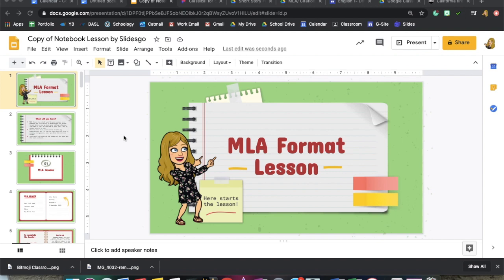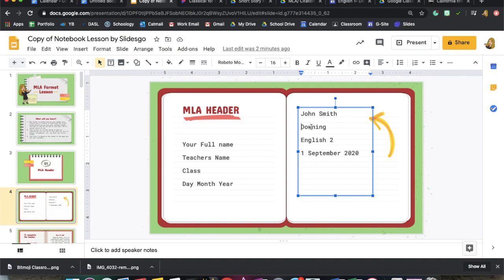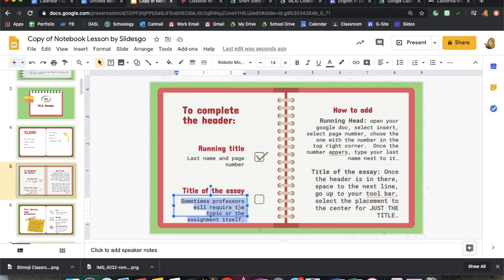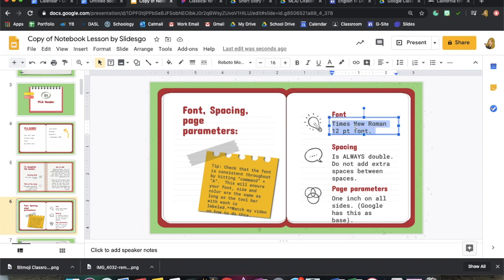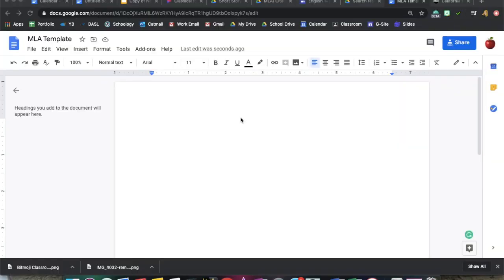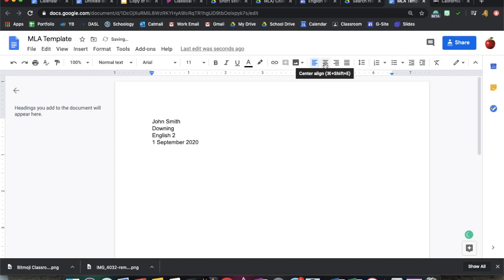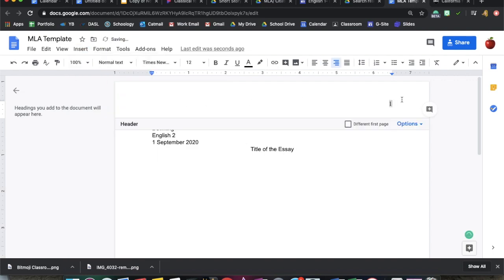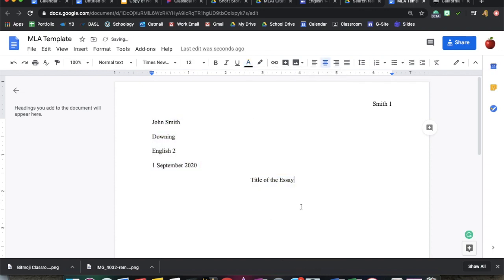MLA Format Lesson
This video is about MLA Format Lesson